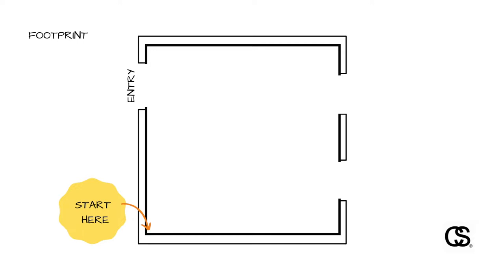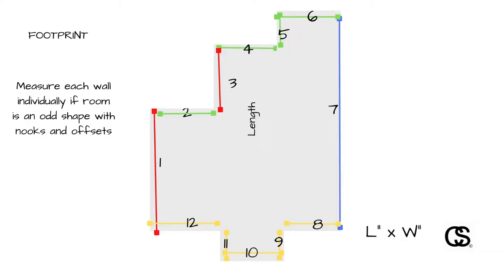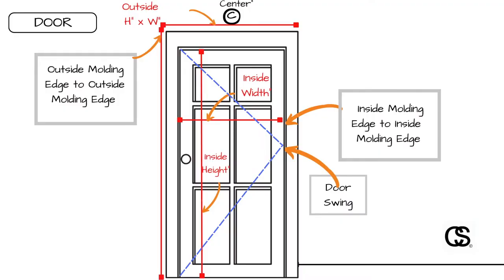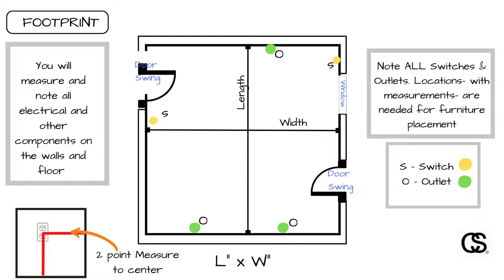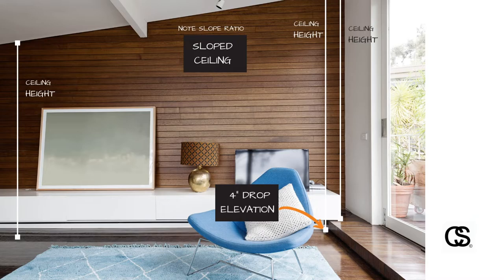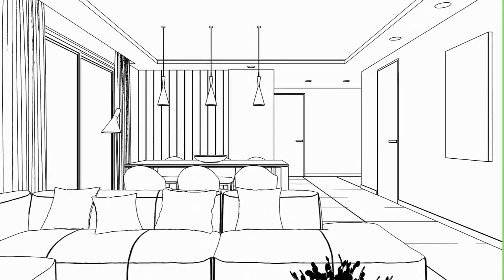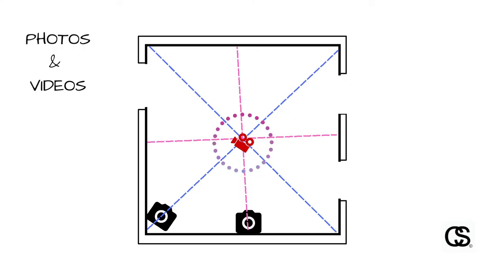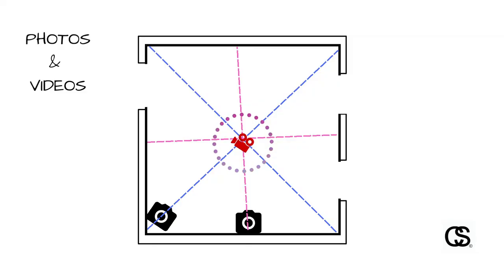EVERYTHING YOU NEED TO KNOW TO MEASURE A ROOM FOR INTERIOR DESIGN - HOW TO MEASURE A ROOM - DIY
DO THIS BEFORE DESIGNING ANY ROOM.  EVERYTHING YOU NEED TO KNOW TO MEASURE A ROOM FOR INTERIOR DESIGN. DIY How To Measure a Room. In this video, I share my Principles of Measurement Method to Measure a Room for your next DIY Design Project. This method shows you How To Measure A Room in a way that you are completely prepared to create the space of your dreams while saving time, frustration, and money.  STEP BY STEP GUIDE to Measure a Room.

Thank You for spending your time with me. I appreciate you from the bottom of my heart.🤍

🤍  WAYS TO SHOW YOUR SUPPORT and help build our NEW Community of Powerful People

🤍  WATCH all videos so YouTube knows it is valuable content
🤍  COMMENT on all videos to help build community
🤍  LIKE all videos so YouTube will recommend our channel to more Powerful People
🤍  SHARE all videos to reach and connect with new Powerful People
🤍  SAVE this video to your playlist for easy referencing

TIMESTAMPS
0:00 Intro
3:04 Step 1
5:02 Step 2
6:00 Step 3
8:31 Step 4
8:42 Step 5
11:00 Step 6
11:28 Step 7
12:38 Step 8
12:58 Step 9
13:48 Step 10
14:12 Step 11
14:48 Step 12
16:38 Tips
19:39 Recommended Tools

👇🏻CLICK LINKS BELOW TO PRODUCTS MENTIONED IN THE VIDEO👇🏻

15:28 Kichler Erzo Chandelier 8 Light

Prismacolor Markers
Prismacolor Pencils

SLIDE 1
PECON GRID PAPER ROLL 1/2” QUADRILLE RULED

MR PEN BASIC 1/2” GRID DRAFT PAPER 55 PAGES:

STAEDTLER 98718-31, 12” ARCHITECT RULER:

MATERIAL CALCULATOR 4019

BOSCH ELECTRONIC MEASURING DEVICE

ELECTRONIC MEASURING TAPE:  Bluetooth Digital Measuring tape - 40M

MEASURE TAPE: Craftsman ProReach 35’

SLIDE 2

SAMSILL ZIPPERED PROFESSIONAL PADFOLIO

CASE-IT EXECUTIVE PORTFOLIO

GXaryFulin Zipper Binder

CASE IT 3-RING BINDER MULTIPLE COLORS AVAILABLE

SLIDE 3

BTSKY 168 PENCIL/PEN CASE: MULTIPLE COLORS

AVERY Two Pocket Dividers/8 Tabs:

PENTEL TRIANGULAR MECHANICAL PENCILS

PENTEL TRIANGULAR MECHANICAL PENCIL REFILL

BIC HIGHLIGHTER 12 COUNT

SHARPIE COSMIC

SHARPIE ELECTRO POP

Interior Design Series: HowTo Design
REAL ESTATE CONTACTS ONLY:  US/Alabama

STAGING OR INTERIOR DESIGN CONTACTS ONLY:  US ONLY
If you are interested in Virtual or Local Staging or Interior Design Services GO HERE for more info.